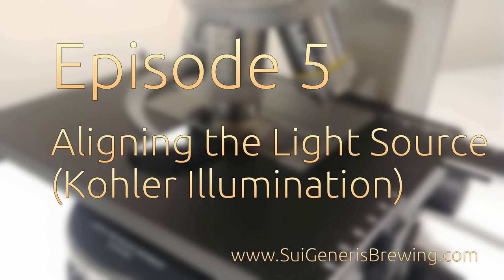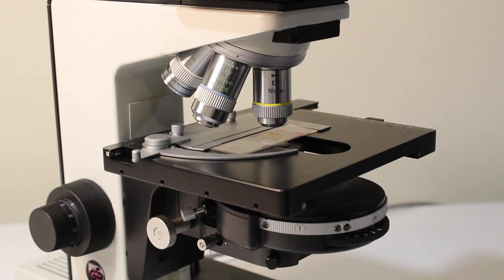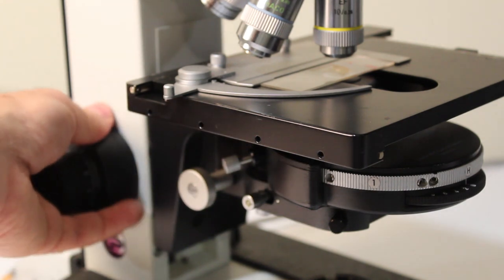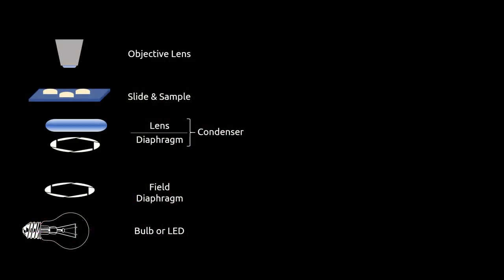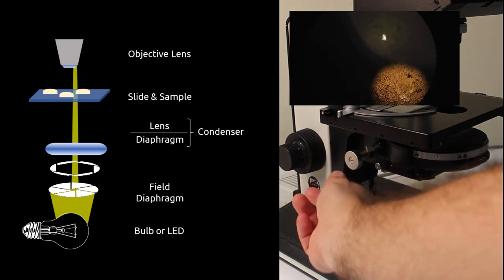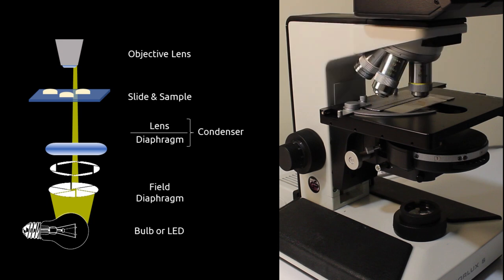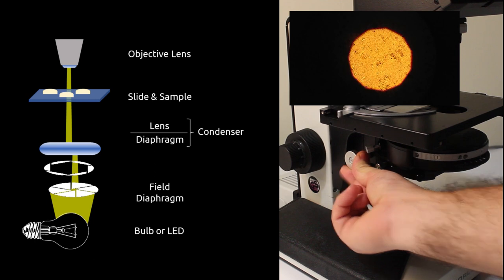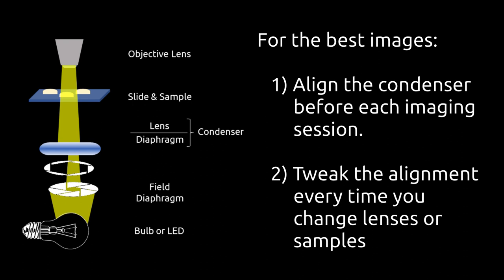µBrews Episode 5 – Aligning the Light Source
It can be a challenge to form an artefact-free, high contrast image which faithfully reproduces the colour of your sample, with a microscope. The most critical step in forming such an image is properly aligning the condenser of your microscope. This video shows how to align an Abbe-style condenser to produce Kholer illumination – an illumination pattern which limits artefacts and enhances the contrast and colour of your sample.

This video demonstrates this procedure and explains the basic physics achieved by Kholer illumination. A much more detailed description of the goal, physics and outcome of Kholer illumination can be found over at Microcourses

Outro music (in all its 8-bit glory): “New Hope” by Patrick de Arteaga